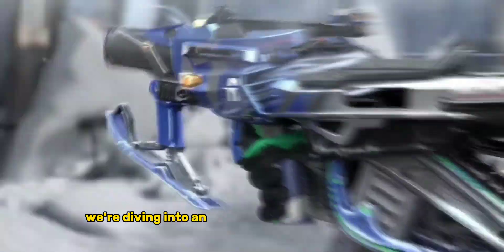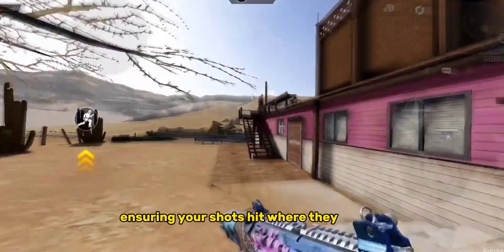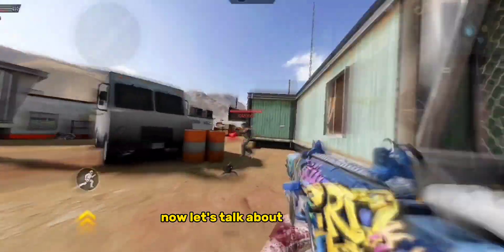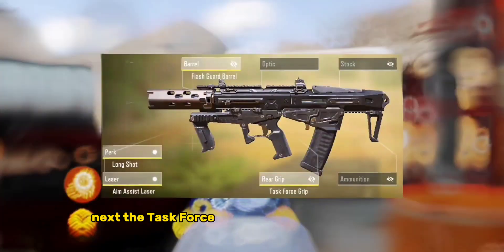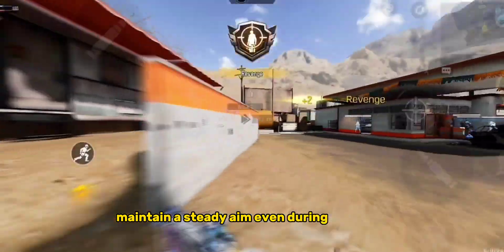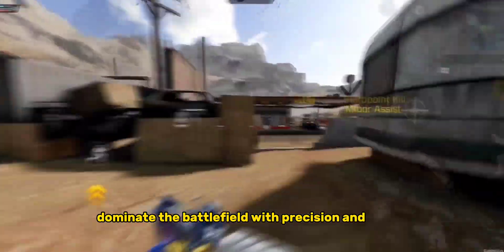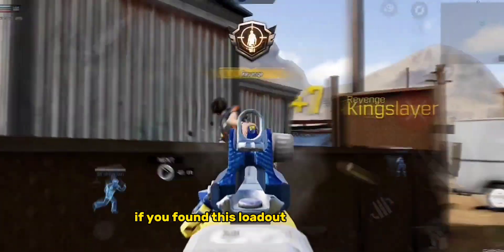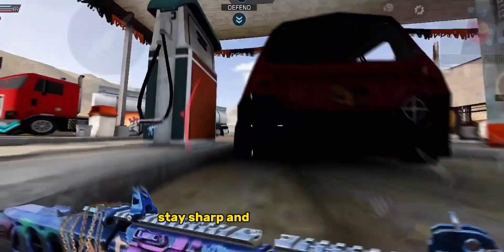MADDOX BECOME KILLER MACHINE AFTER THIS BUFF CALL OF DUTY MOBILE | BEST MADDOX NO RECOIL CLASS SETUP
BEST MADDOX GUNSMITH IN CALL OF DUTY MOBILE| COD MOBILE MADDOX BROKEN RANK CLASS SETUP|

Setup ✔
My Device: Infinix Hot 10S
My Video Recorder: Mobizen
My Editing Software: CAP CUT

1. START-  00:00
2. GUNSMITH - 00:44
3. END - 01:18

TAGS✅